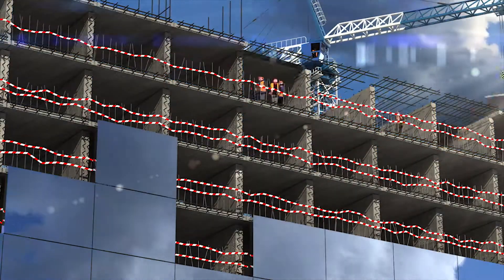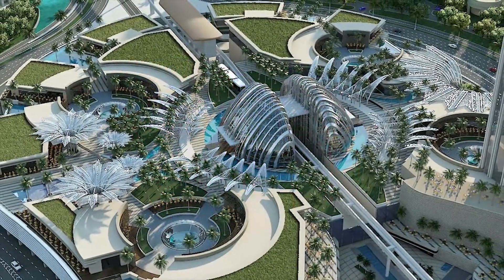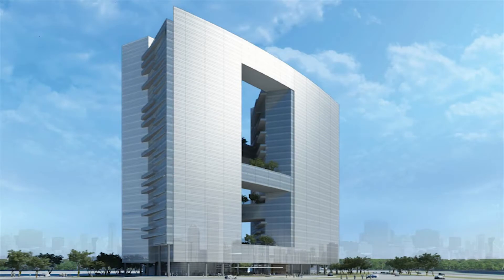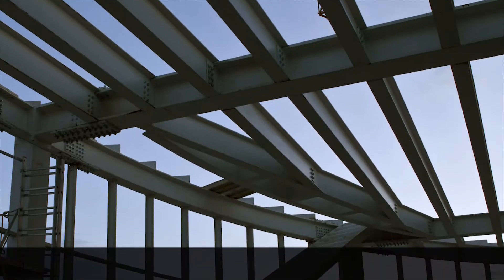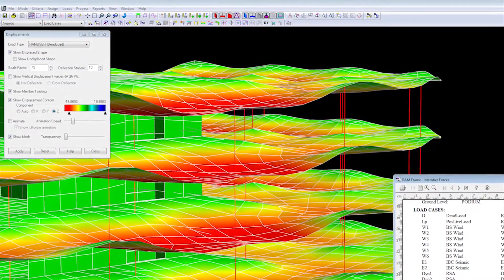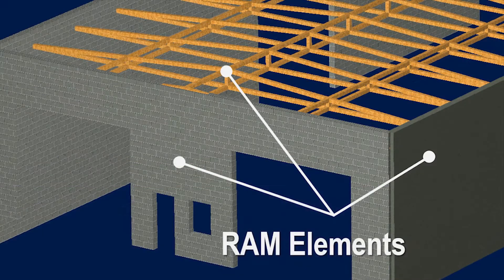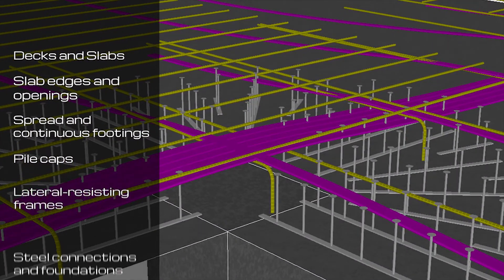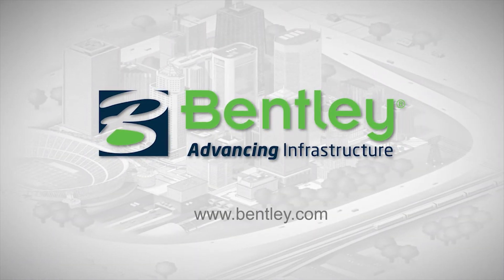RAM Structural System Overview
Tackle projects with confidence and quickly produce high quality and economical designs, using various concrete, steel, and joist building materials.